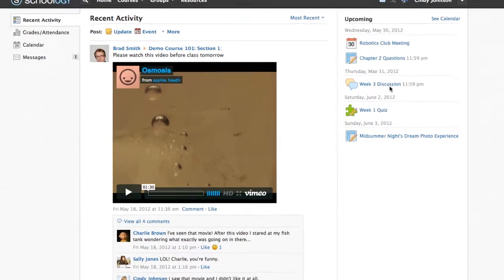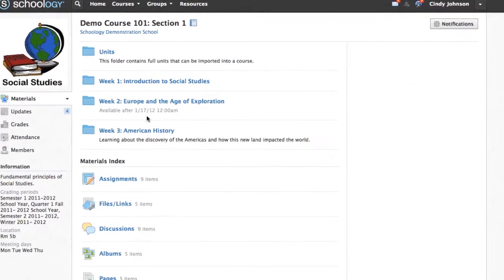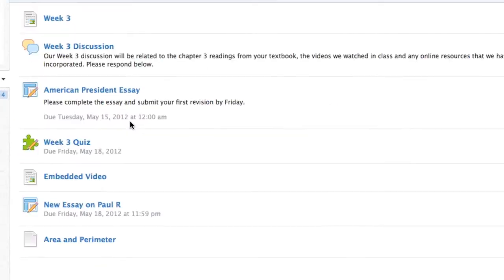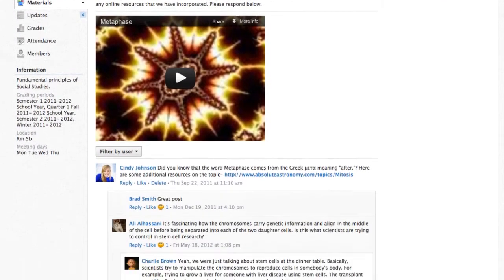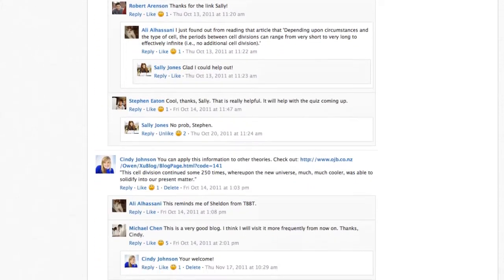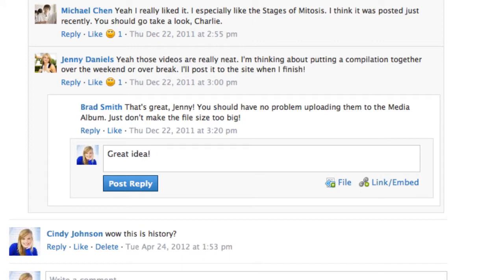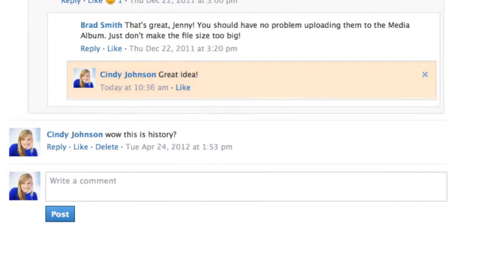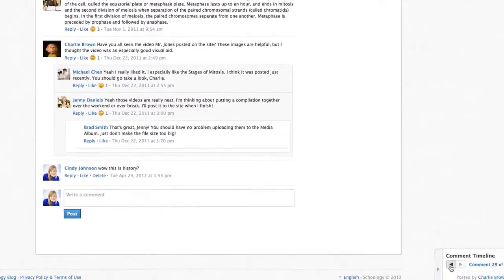How to Participate in a Discussion on Schoology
This video will show you how to participate in a discussion on Schoology.  Note: this is not my video